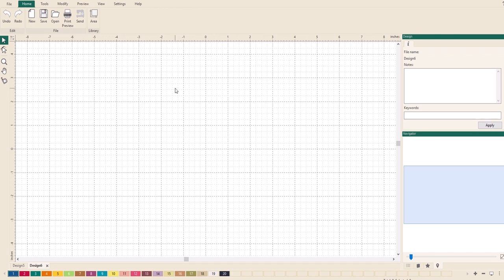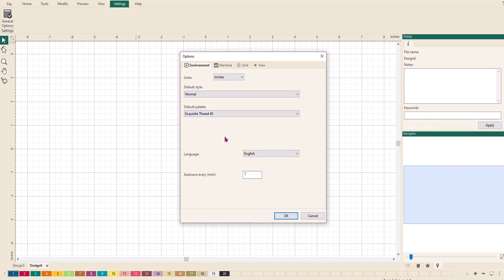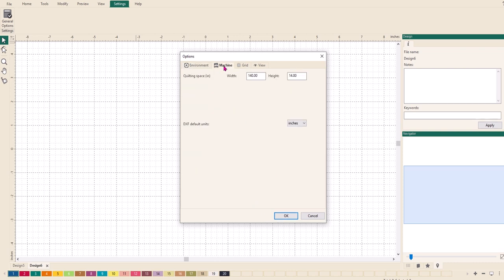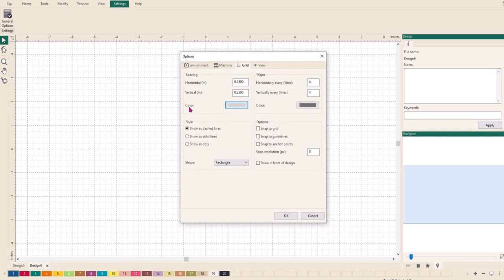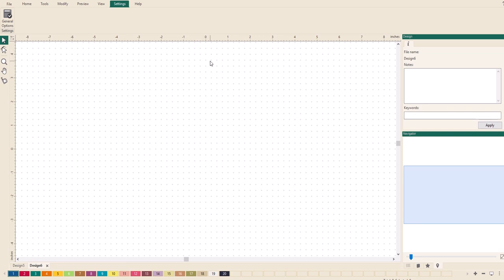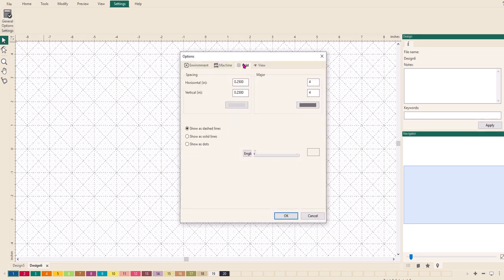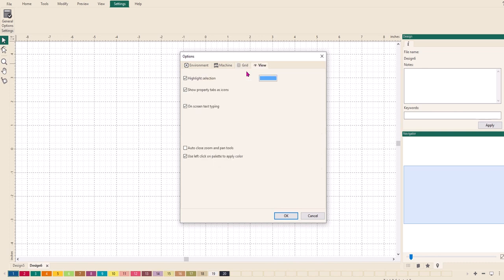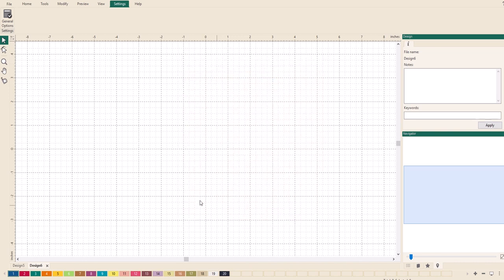Prepare your workspace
Set you workspace to match you machine to make creating great designs easier.